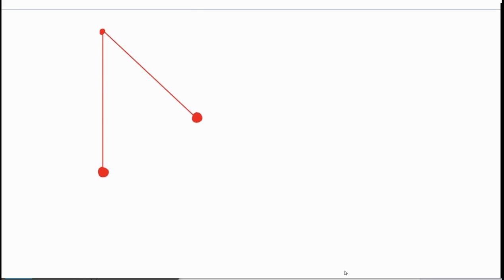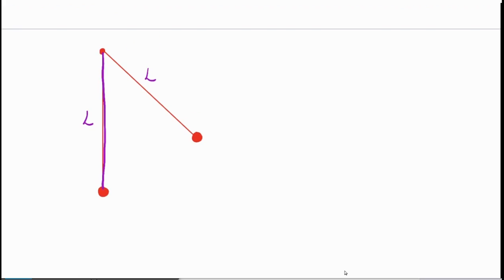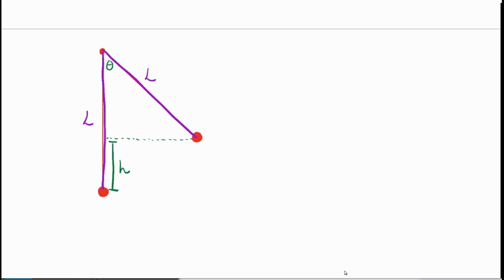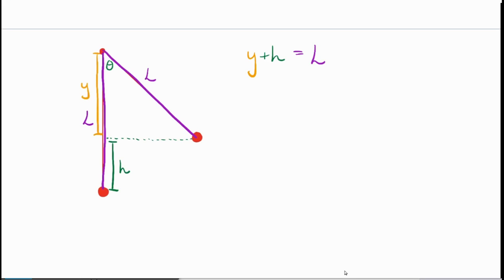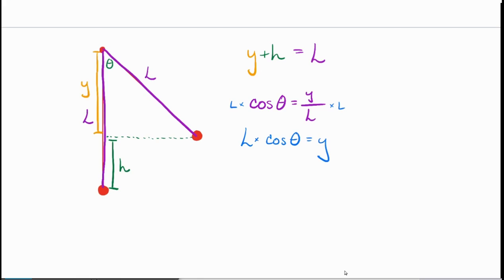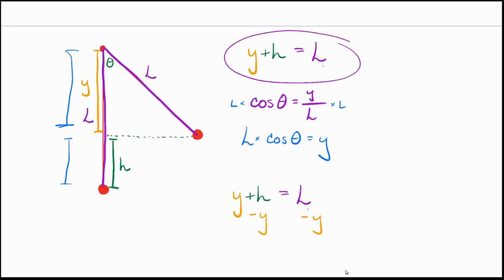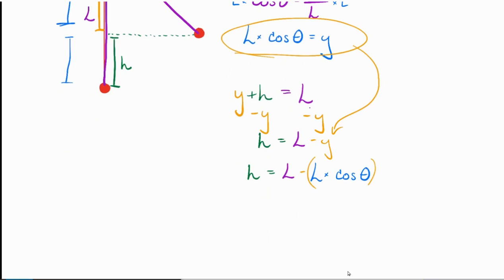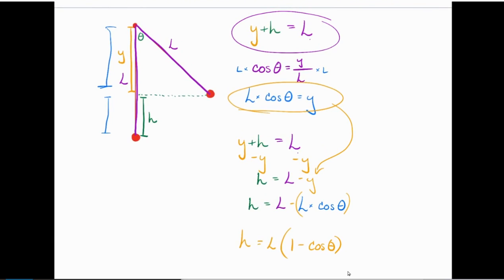How to determine the change in height for a pendulum